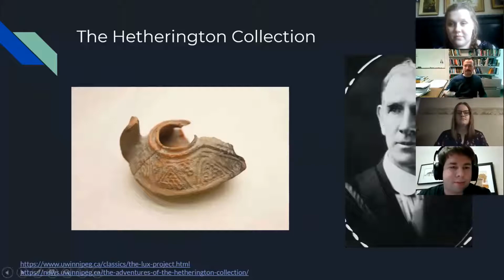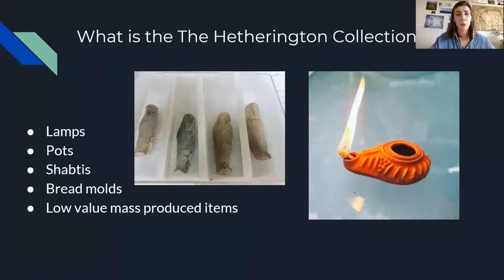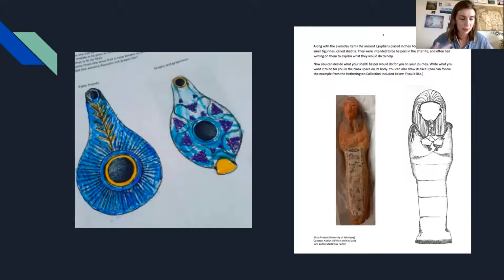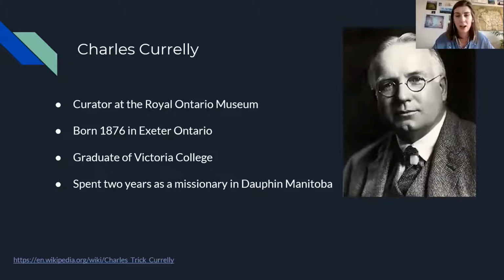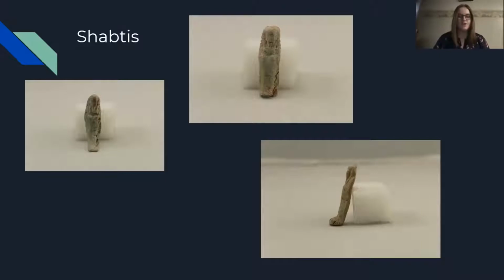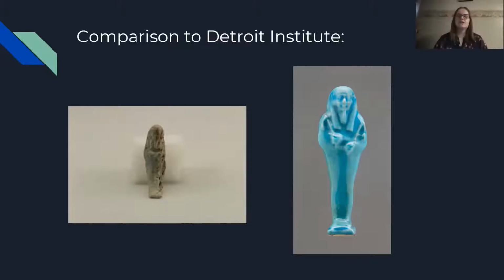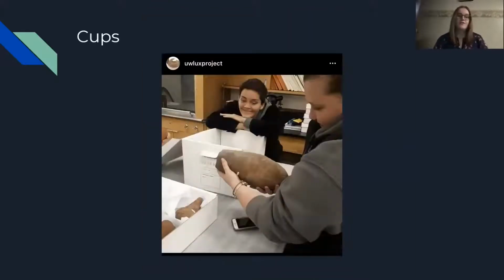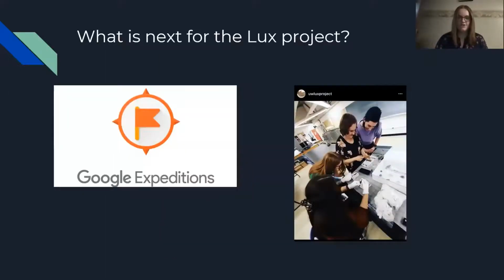Kira Lang and Bourke Karras "The Lux Project: COVID Edition"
University of Winnipeg Classics Students Colloquium. February 26th, 2021.